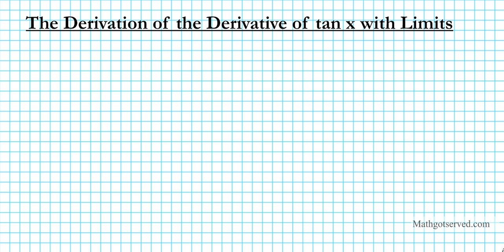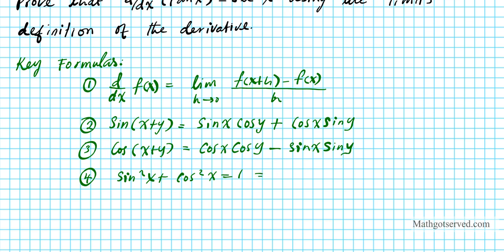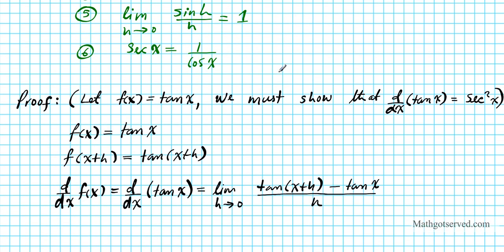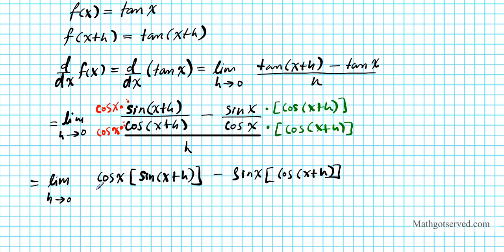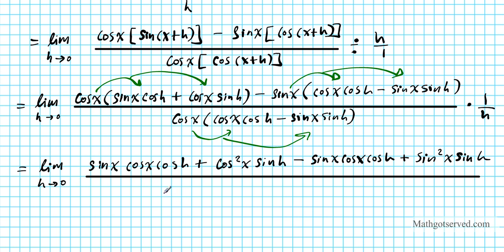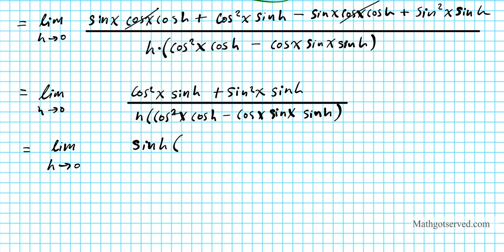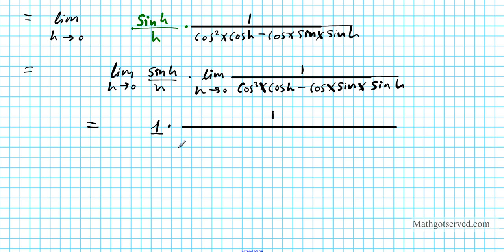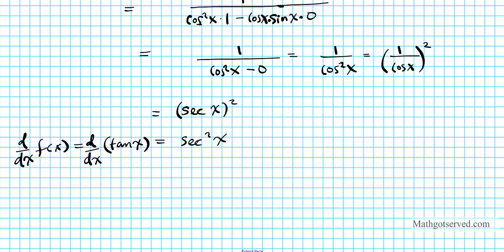derivation of the derivative of tan x using limits sec^2 x d/dx calculus AB BC limits